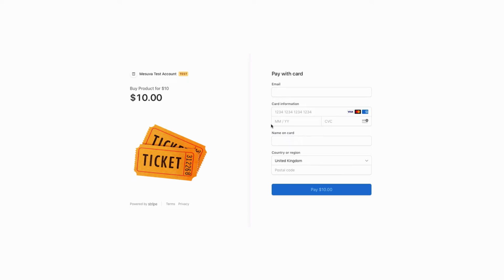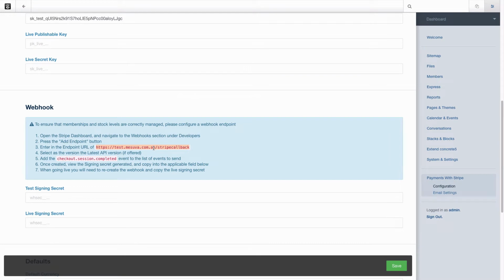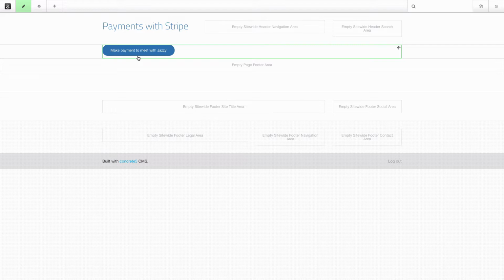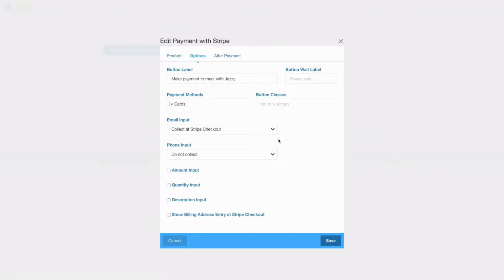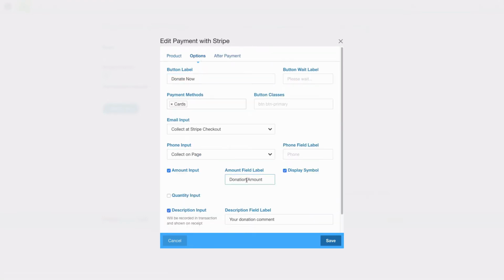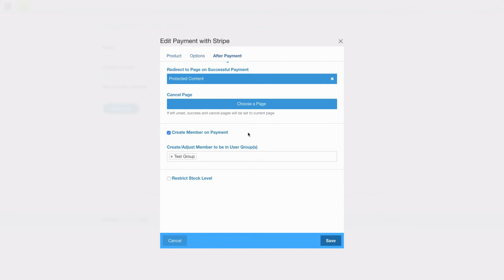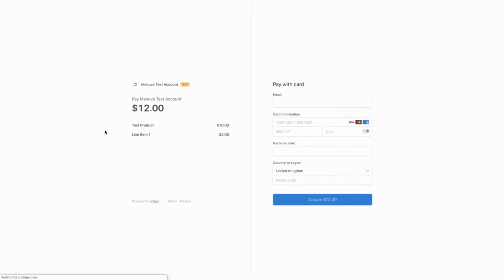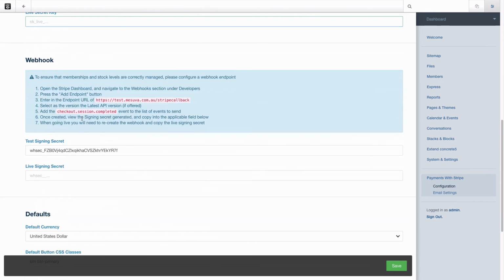Payments with Stripe add-on for concrete5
A demo of the features and set up of the add-on for concrete5, Payments with Stripe